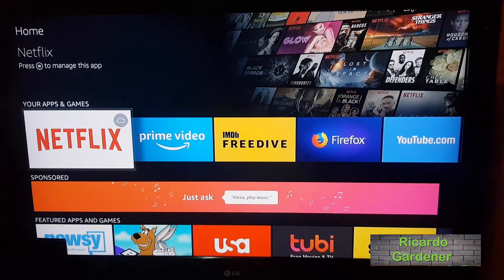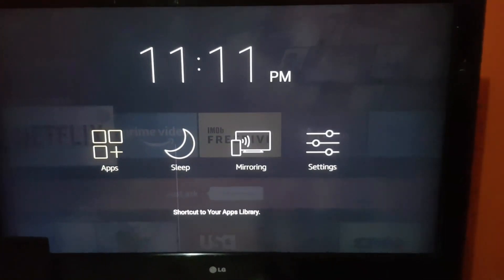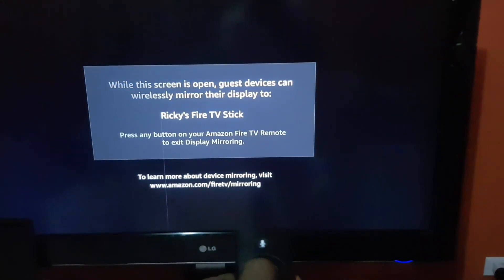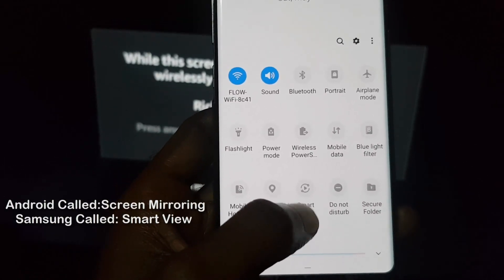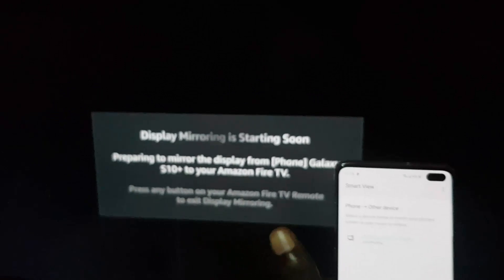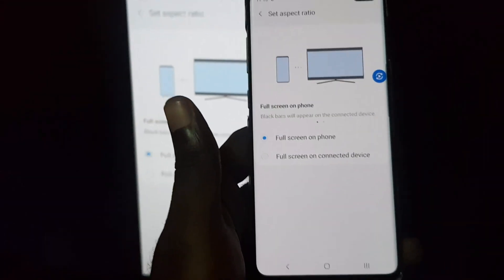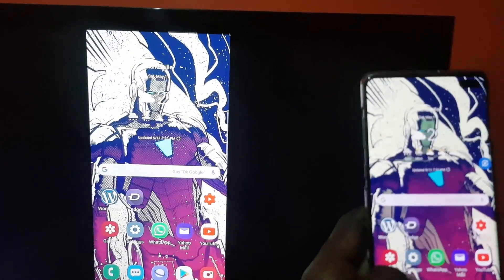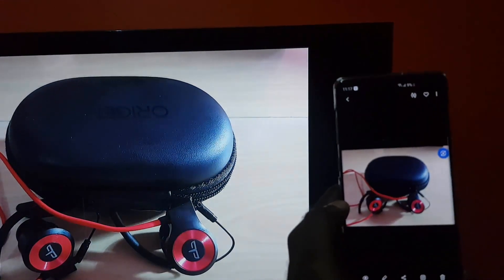Amazon Fire TV Stick Screen Mirroring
This is how to do Amazon Fire TV Stick Screen Mirroring easily on Android or any Samsung Galaxy smartphone.